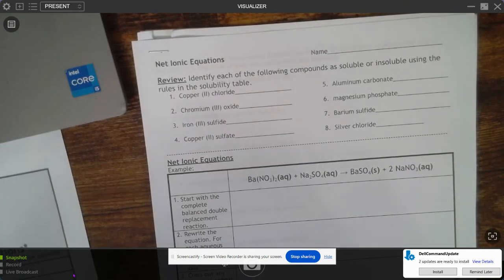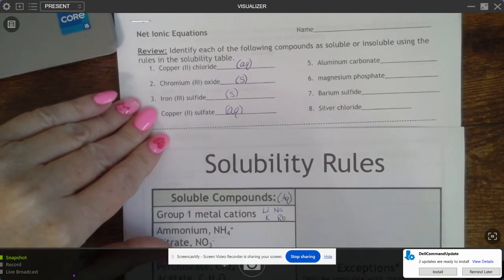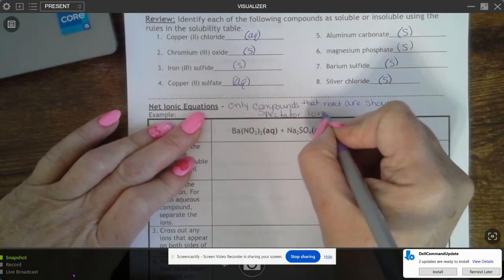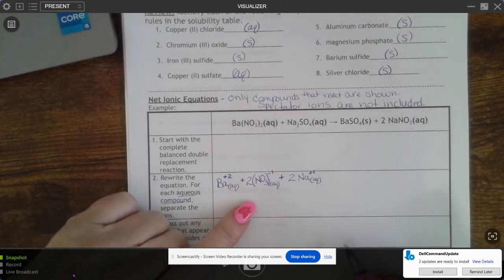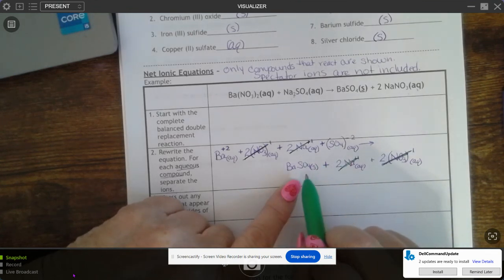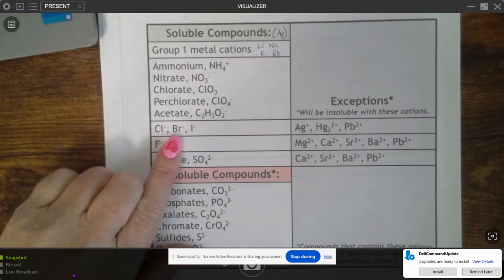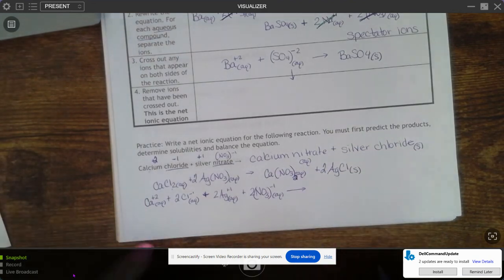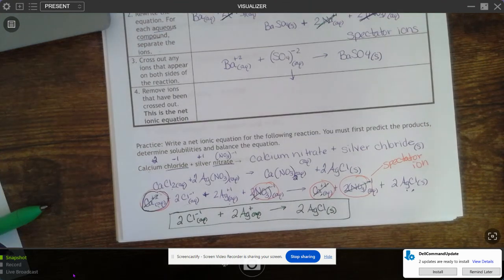Net Ionic Equations